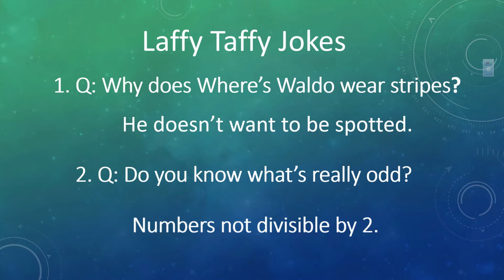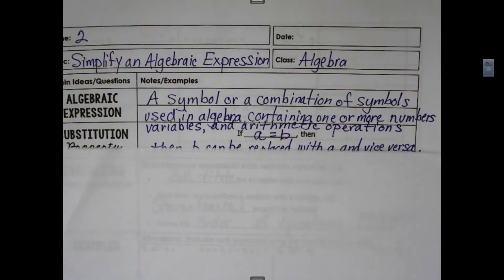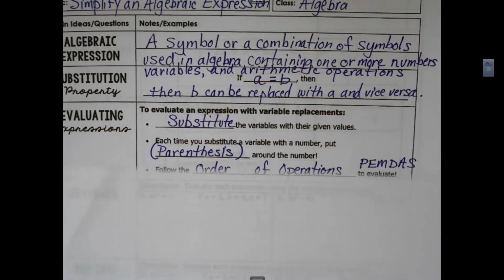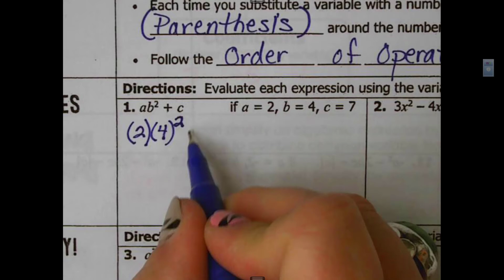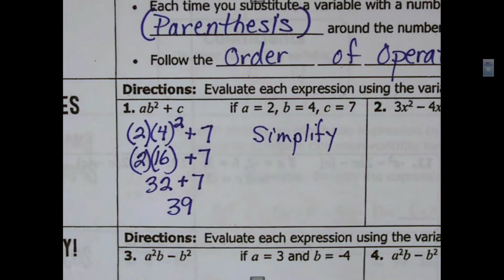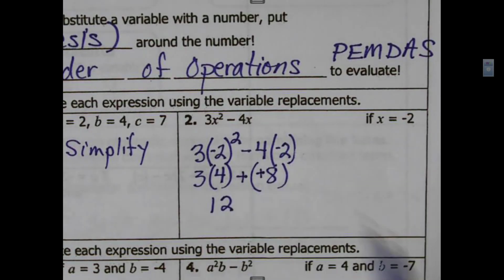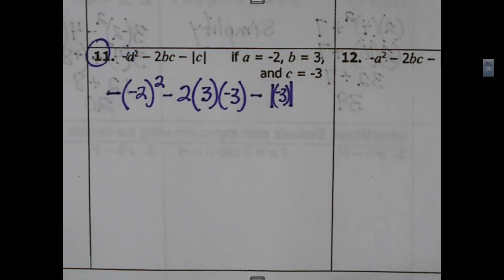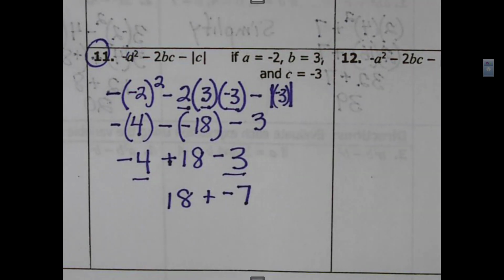Simplify Algebraic Expressions